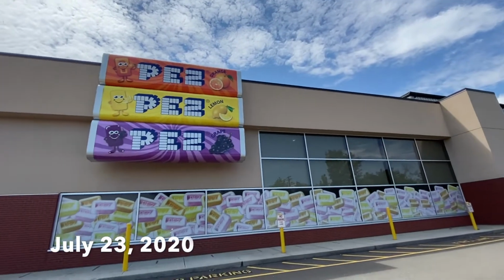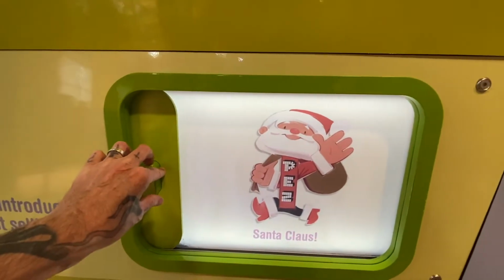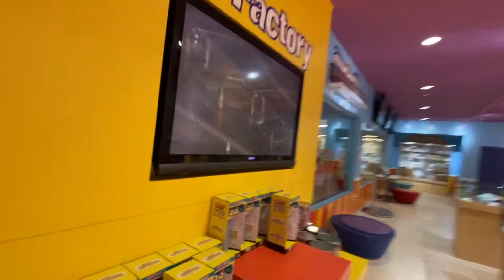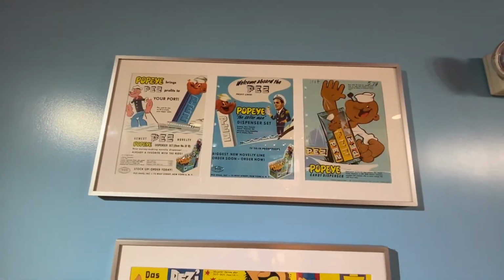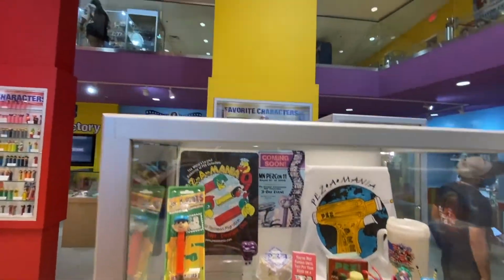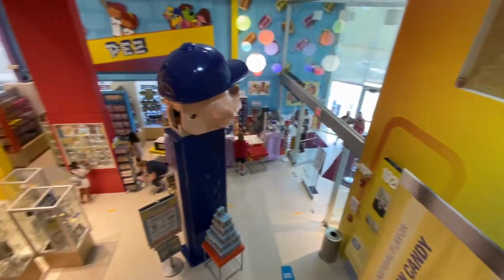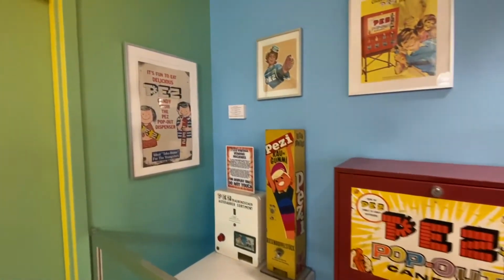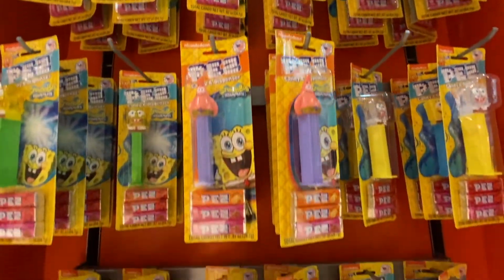The PEZ Visitor Center in Orange Connecticut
The PEZ Visitor Center is a PEZ fans dream. I tried to show as much as I could, but if I'd gone all out, this video would be 2 hours long.
Masks and social distancing are required, and they are limiting the number of people allowed inside at the same time, so I had to wait outside for 5-10 minutes. It was worth it!